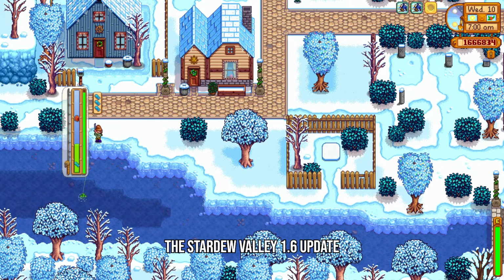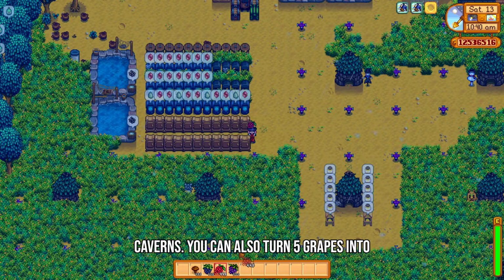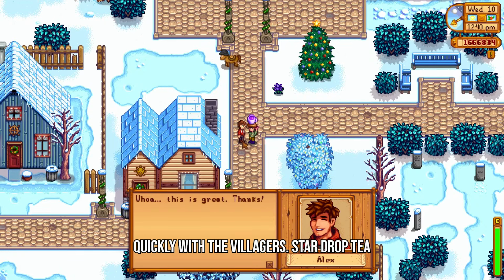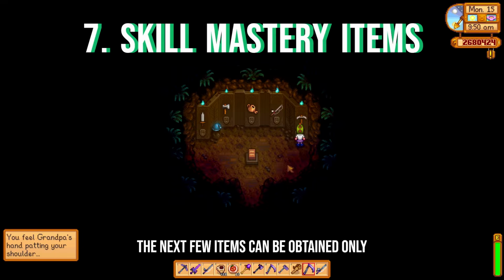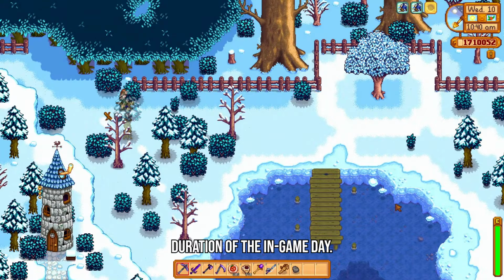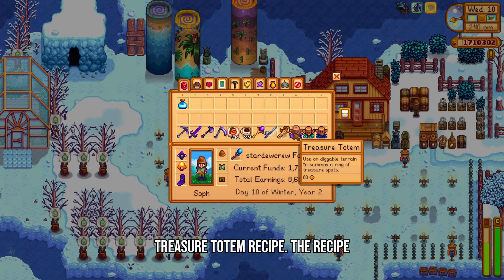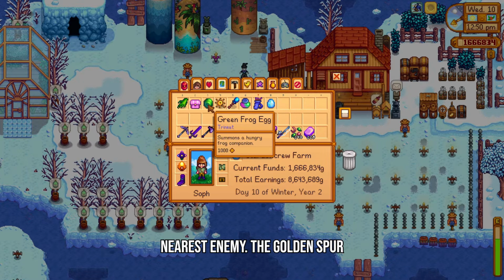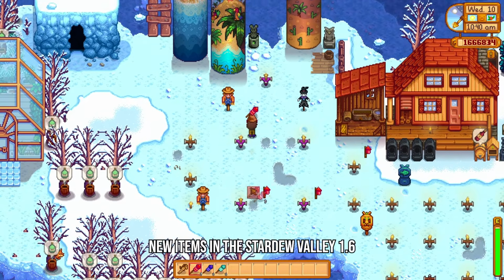Stardew Valley 1.6 Update Best New Items!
The Stardew Valley 1.6 update introduced tons of new items, some that enable you to earn more gold quickly, and others that make you overpowered in combat. Here are some of my favorite new item additions to the game, and how you can obtain them!
0:00 - Intro
0:16 - Fish Smoker
1:05 - Bait Maker
1:26 - Dehydrator
2:29 - Big Chest
2:55 - Fireworks
3:23 - Stardrop Tea
4:20 - Skill/Power Books
5:36 - Mastery Cave Items
5:59 - Iridium Scythe
6:26 - Statue of Blessings
7:52 - Statue of the Dwarf King
8:22 - Heavy Furnace
9:03 - Mystic Tree Seed
9:21 - Treasure Totem
10:32 - Challenge Bait
10:55 - Trinkets
12:10 - Summary
12:58 - Ending